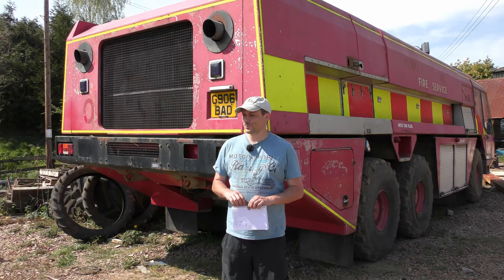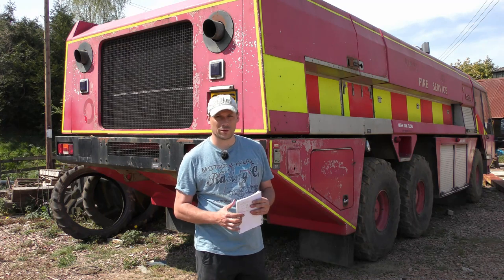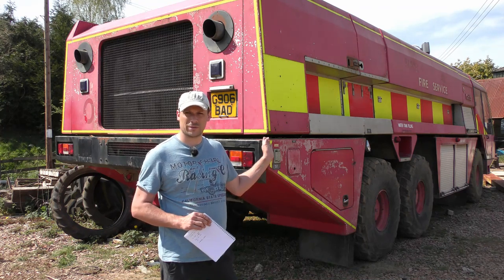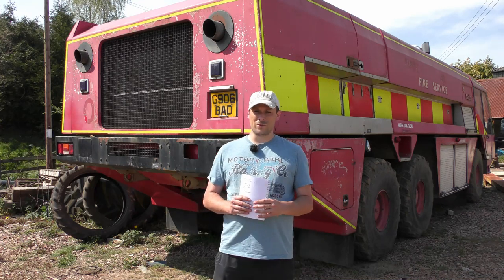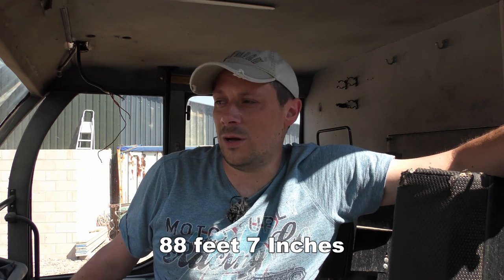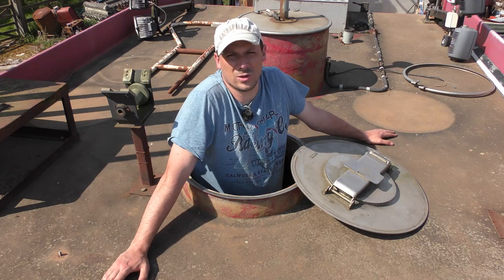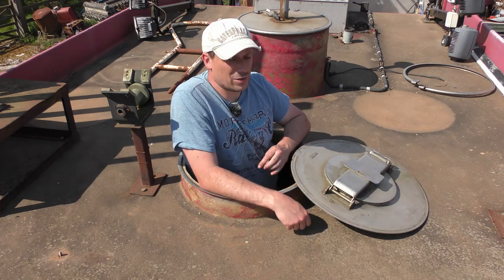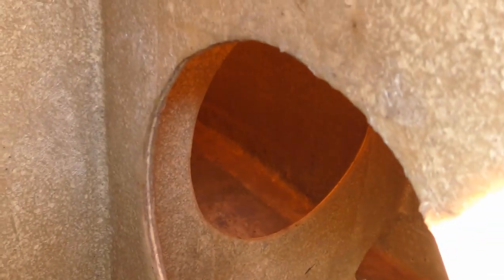RV Conversion? (Project Marlin Q&A 1)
A bit of a Q&A about the truck and my future plans for her.